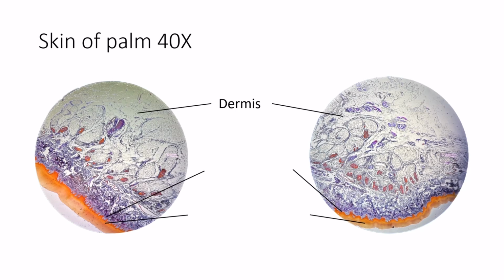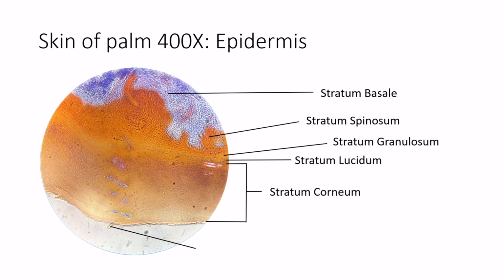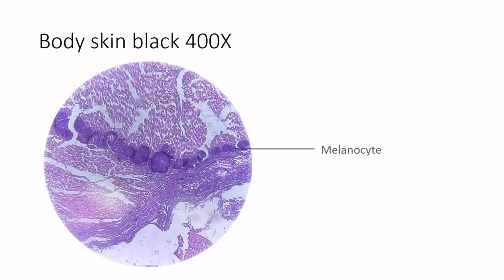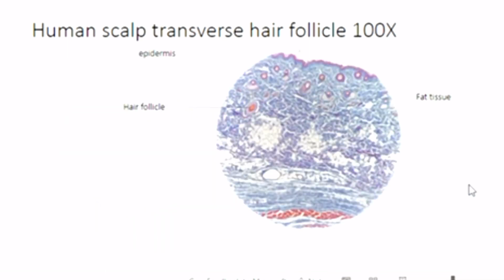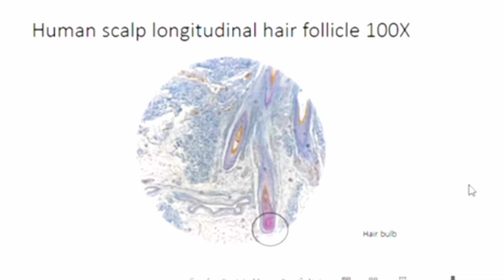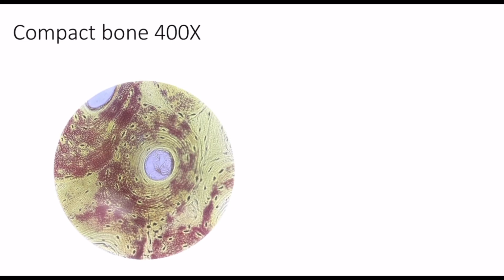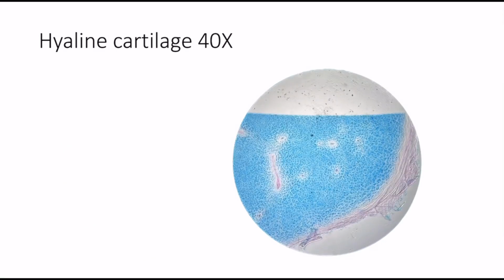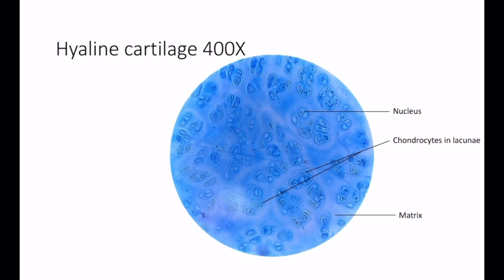Anatomy Lab Report 2 - Skeletal System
Histology Slides
Skin of Palm - Lavanya
Body Skin (black) - Lavanya
Body Skin (white) - Ayshwarrya
Human Scalp (transverse) - Ayshwarrya
Human Scalp (longitudinal) - Ayshwarrya
Compact Bone - Kai Yee
Spongy Bone - Kai Yee
Hyaline Cartilage - Kai Yee

Skeletal System
The skull and associated bones - Ayshwarrya
Major sutures of the skull - Tassnim
Axial Skeleton: Vertebral Column - Lavanya
Axial Skeleton: Rib Cage - Tassnim
Appendicular Skeleton: Pectoral Girdle - Tassnim
Appendicular Skeleton: Upper limb - Kai Yee
Pelvic Girdle - Charisse
Lower Limb - Charisse

Editing and Subtitling - Charisse